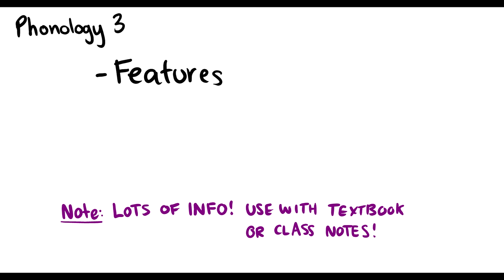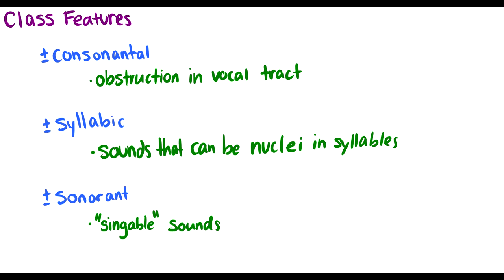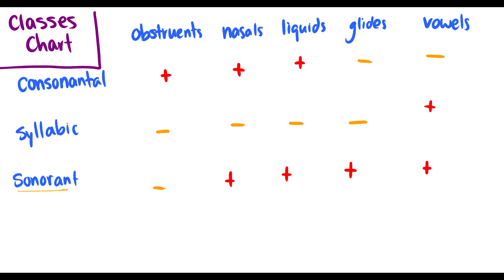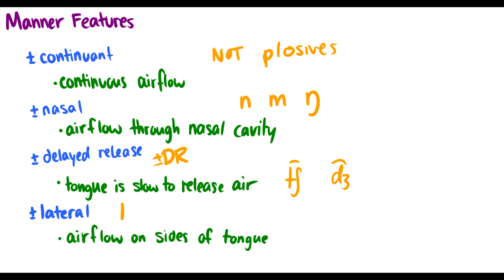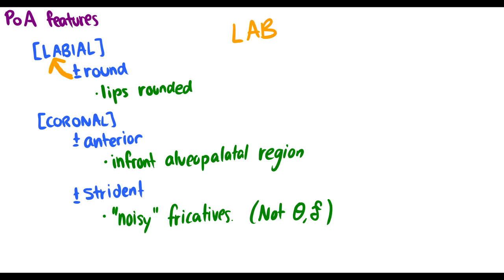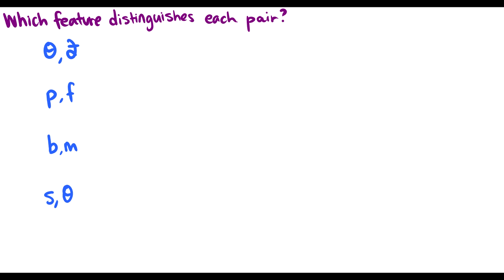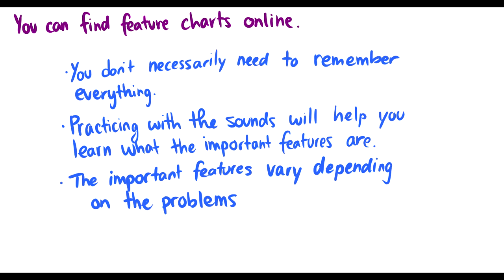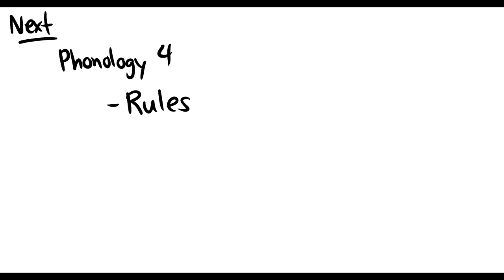[Introduction to Linguistics] Phonological Features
We talk about a lot of phonological features. Please see my phonology series for more detail!

We look at phonological features. There is a ton of information in this video. I suggest following along with the feature chart